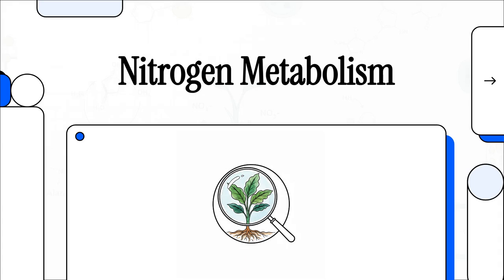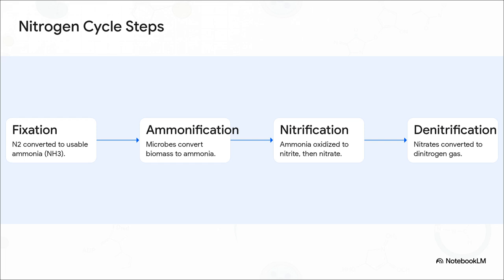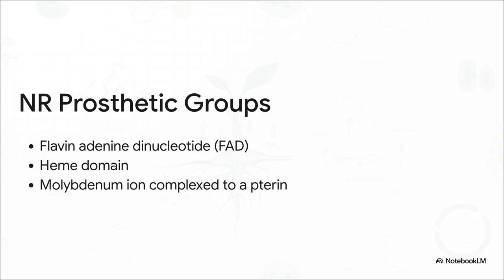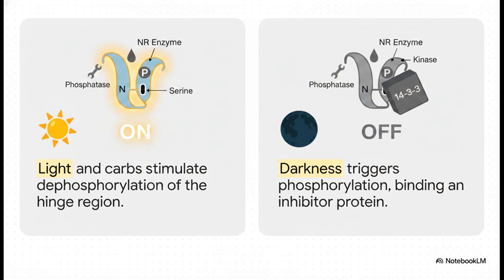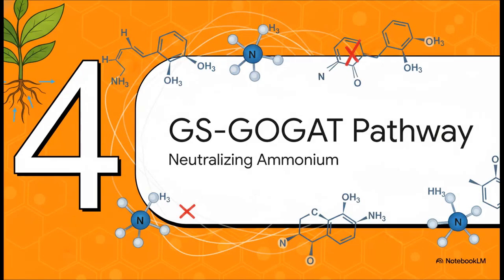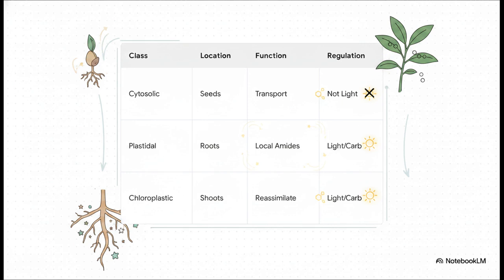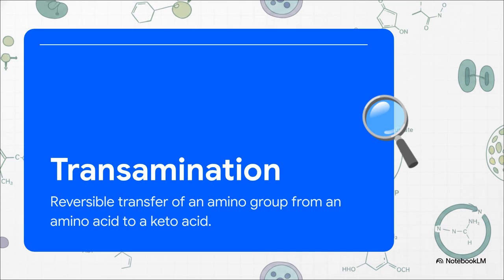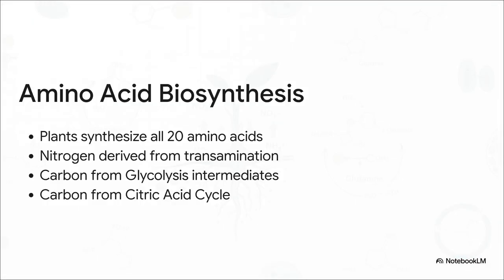Nitrogen Metabolism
This tutorial video provides an in-depth exploration of Nitrogen Metabolism in plants, specifically designed for UG and PG students. The video goes beyond a basic overview to deliver a detailed explanation on how plants convert and utilize nitrogen, complete with step-by-step reactions and enzyme mechanisms.